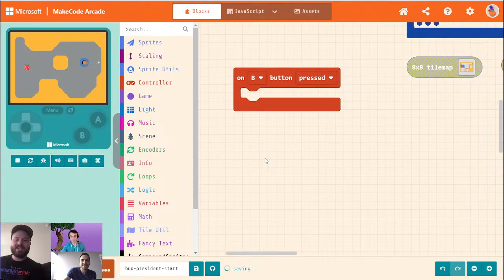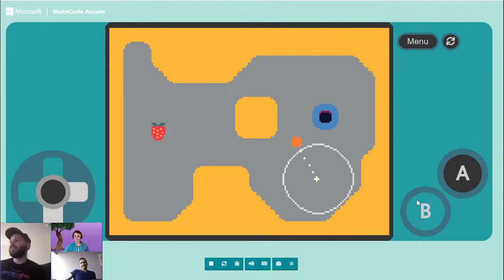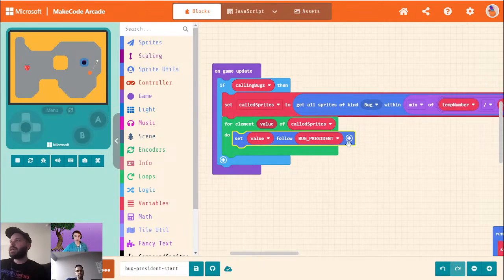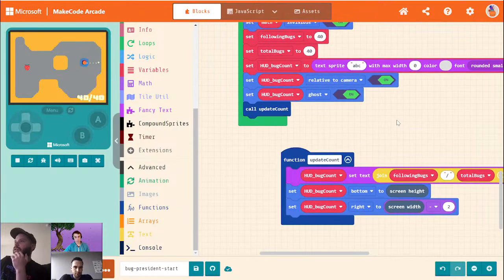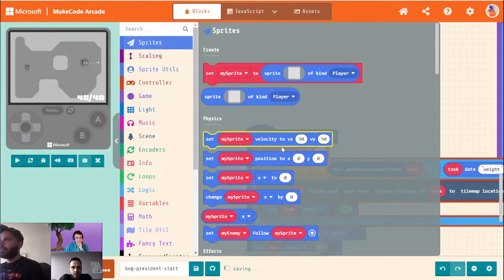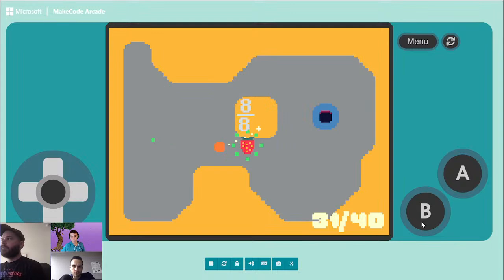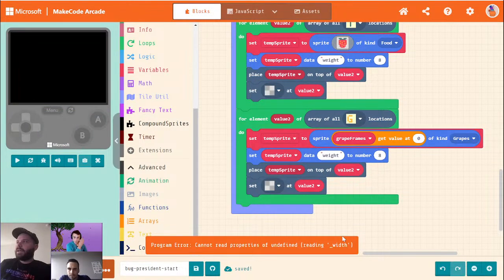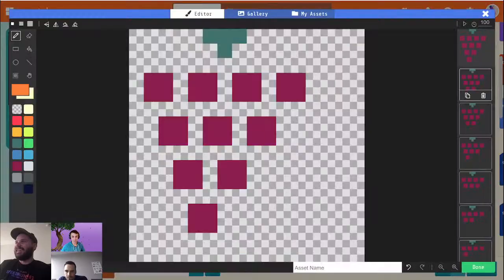Bug President - Part #4